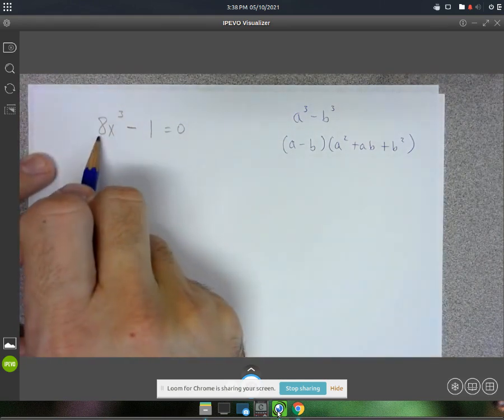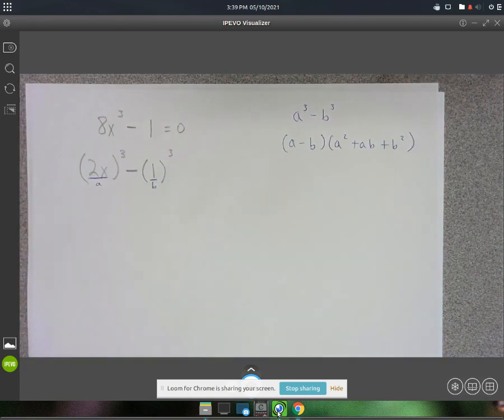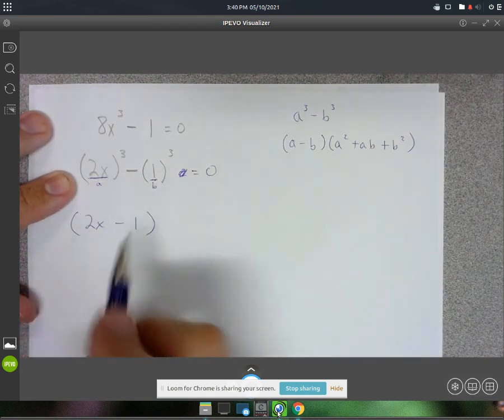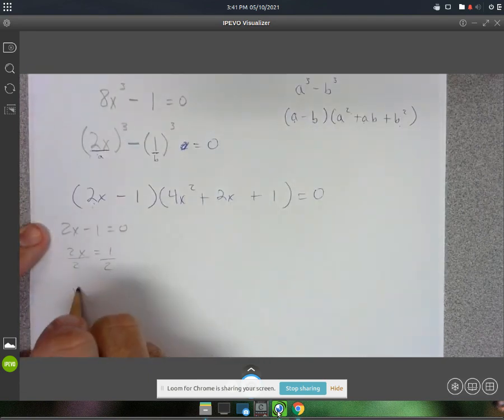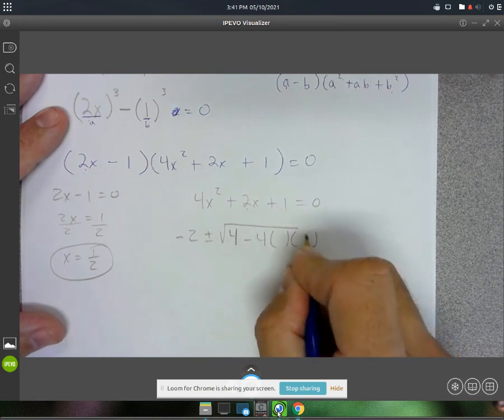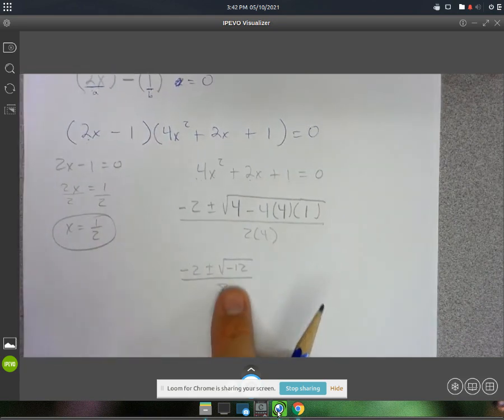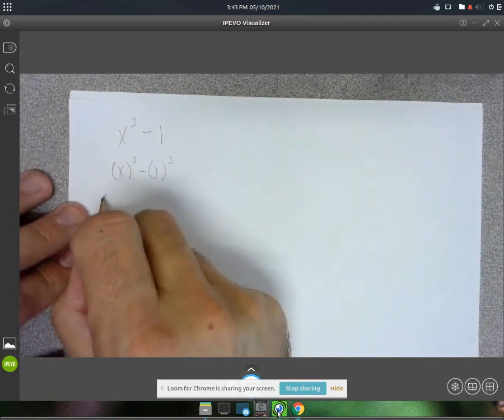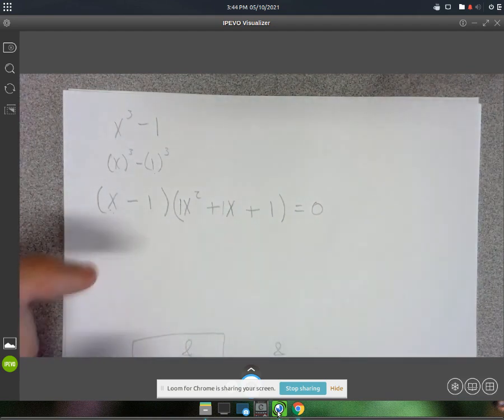A2 extra diff of cubes example